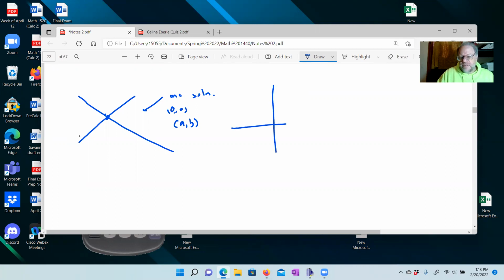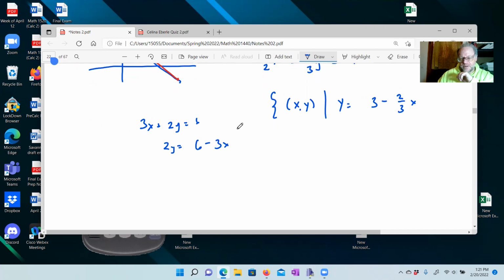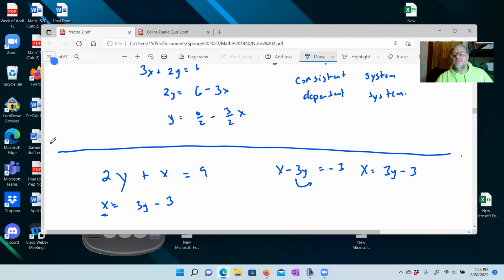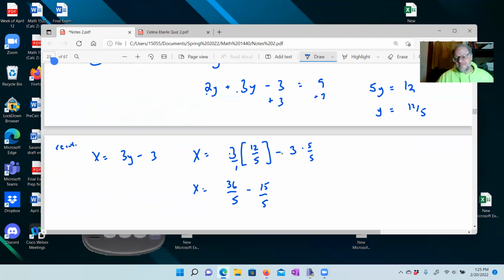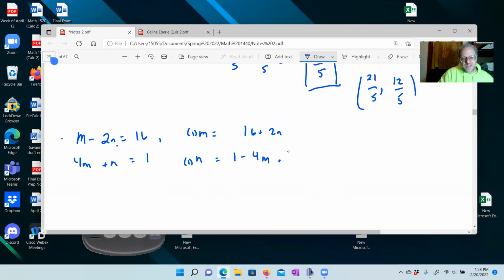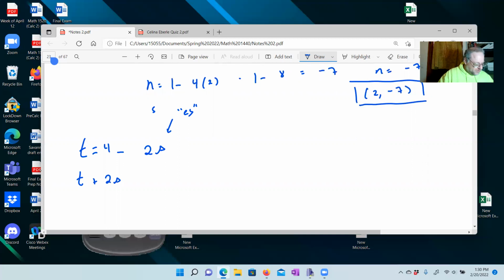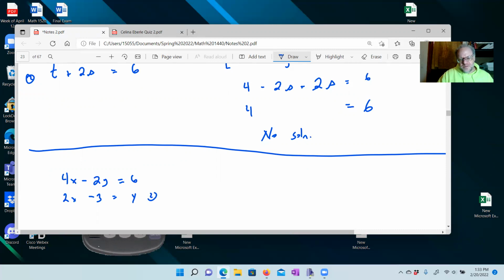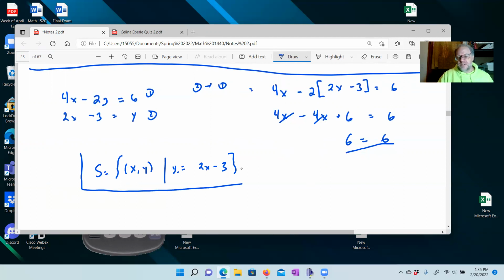Solving systems of linear equations with substitution